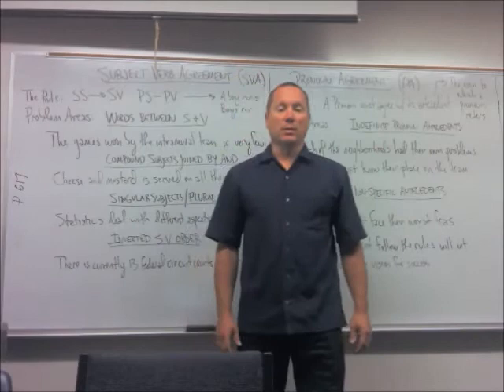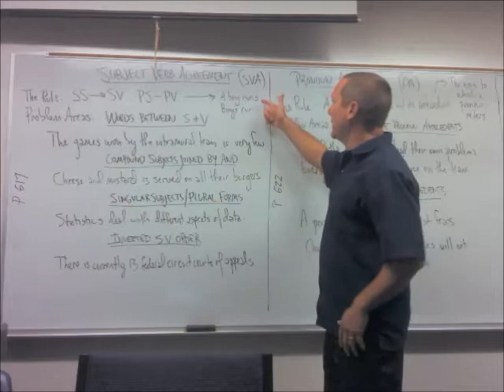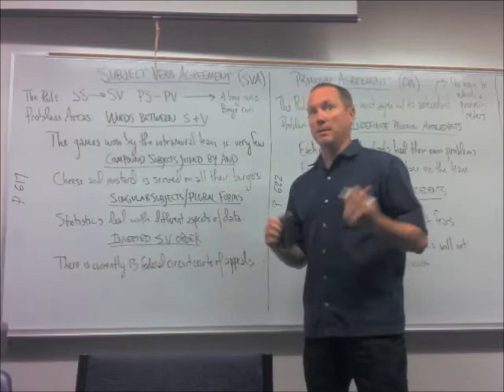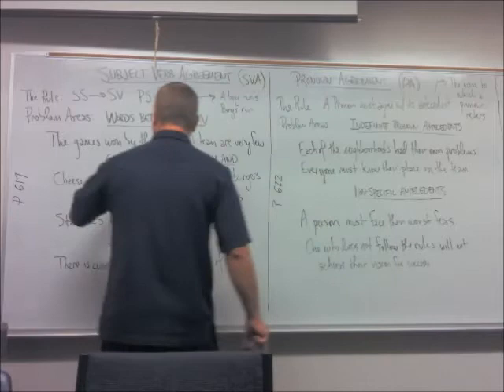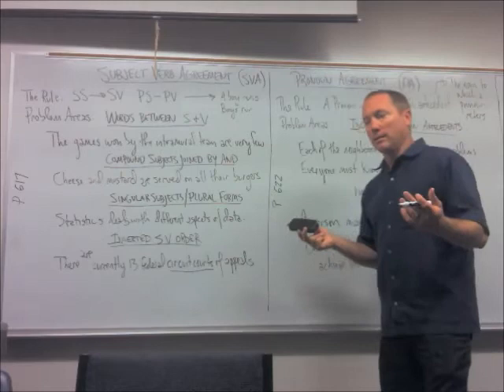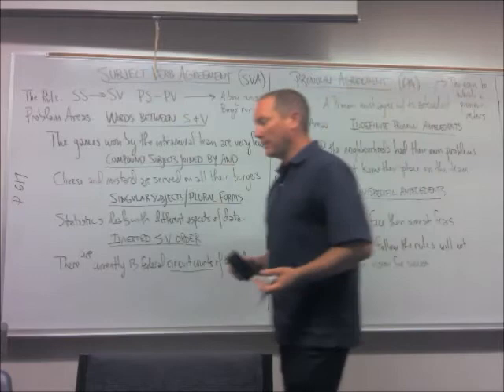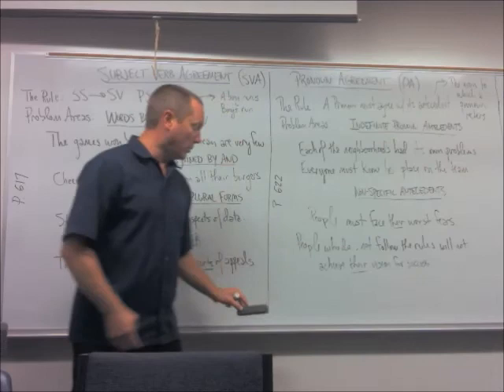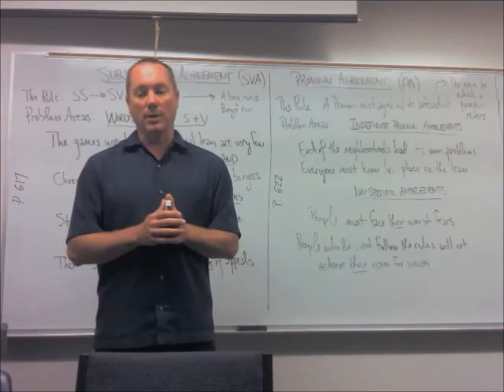Subject Verb Agreement and Pronoun Agreement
A brief lecture explaining how college students most frequently make errors regarding subject-verb and pronoun agreements.